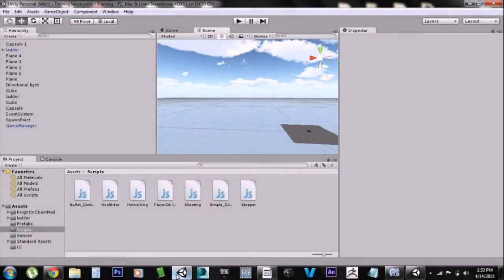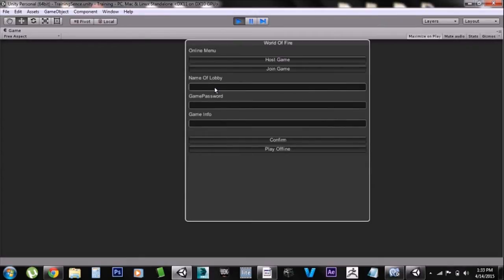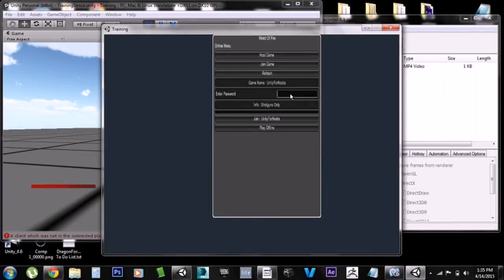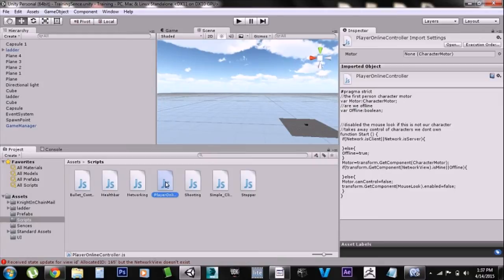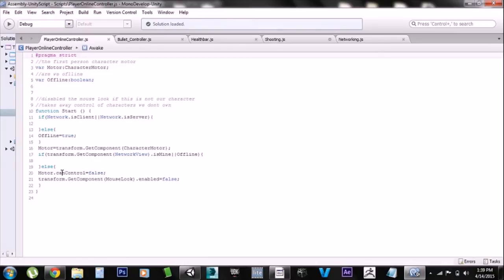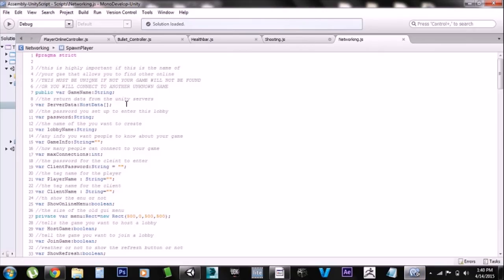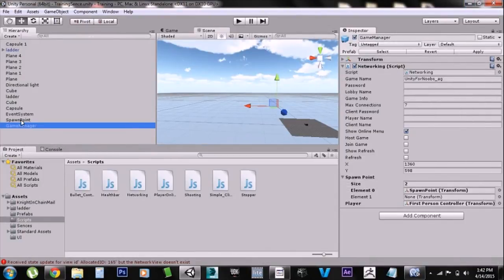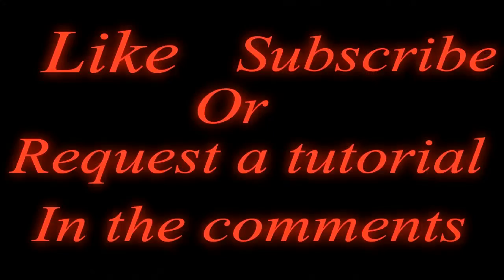Unity Tutorial Online Network Free Script Included Unity 5 supported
In this episode we learn to create a network

YouTube works on up-votes and hitting the like button helps
others see the video thank you